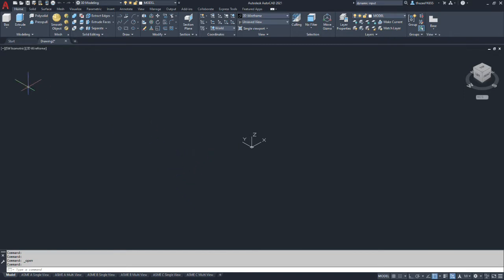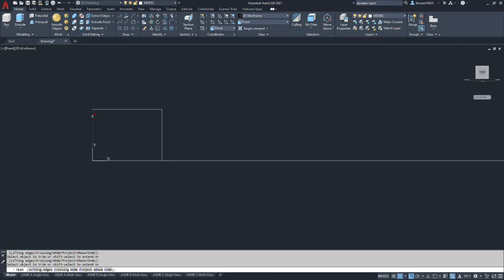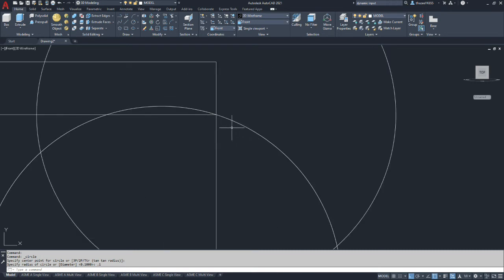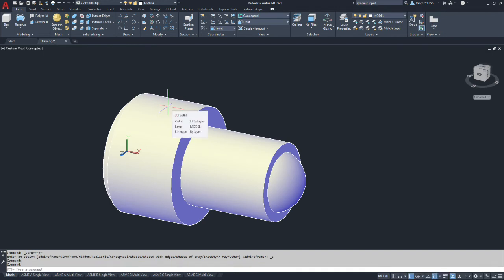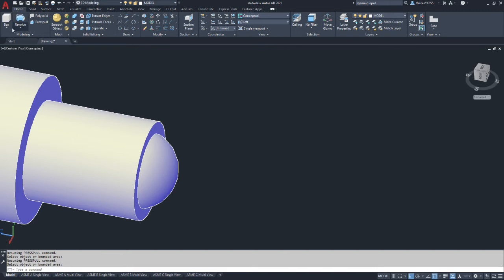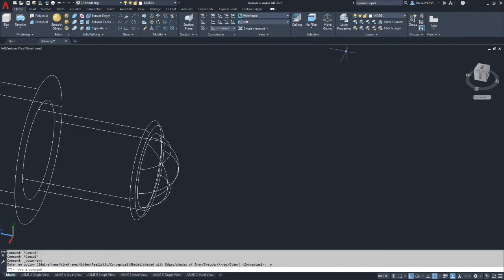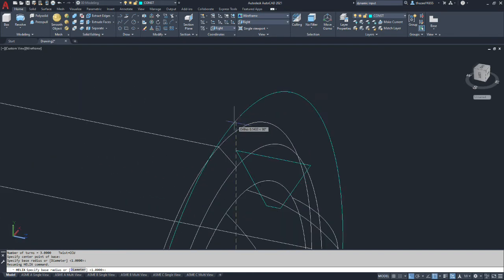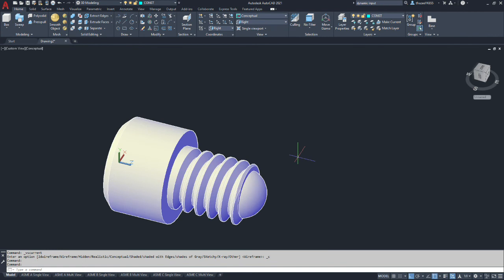SOCKET HEAD CAP SCREW Model Tutorial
This tutorial teaches the viewer how to model a 1/4-20 socket cap head screw with a spherical end condition.